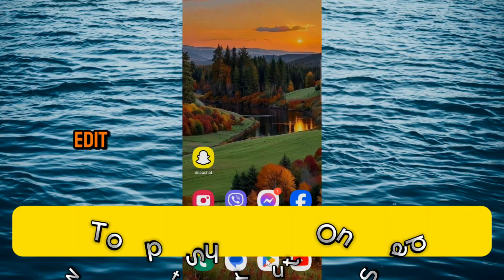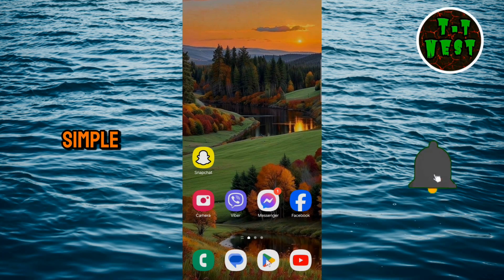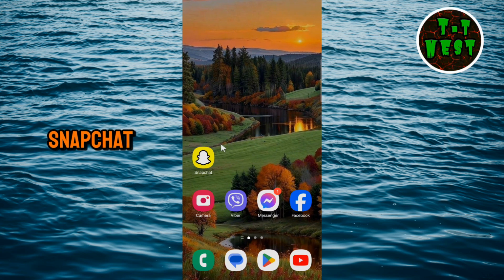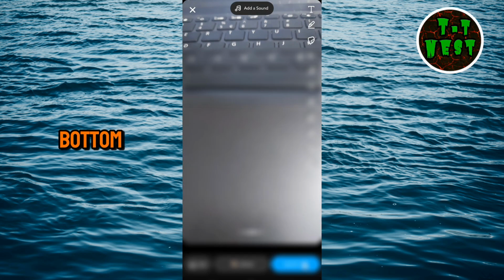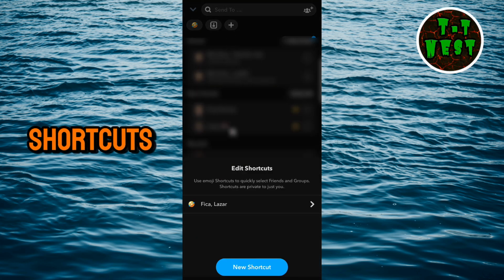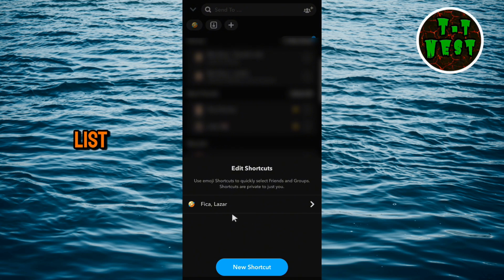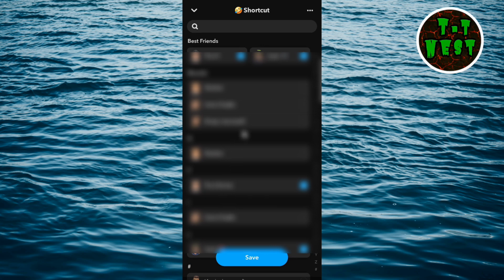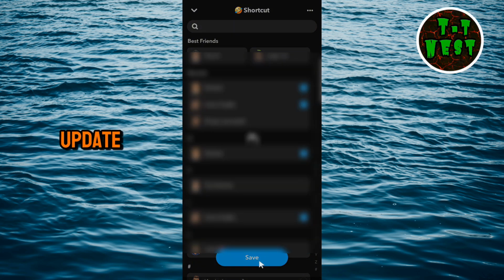How To Edit Shortcuts On Snapchat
To edit shortcuts on Snapchat:

1. **Open Snapchat**: Go to your **Chat** screen by swiping right from the camera screen.

2. **Create or Edit a Shortcut**: Press and hold on a friend's name, then select **Create Shortcut** (or **Edit Shortcut** if you already have one).

3. **Customize Your Shortcut**: Choose a unique emoji for the shortcut and select friends you want to include. You can add multiple friends to a single shortcut for quick access.

4. **Save Your Shortcut**: Tap **Create Shortcut** or **Save** when you're done.

Now, you can access these shortcuts by tapping the emoji in your chat screen to send Snaps quickly!